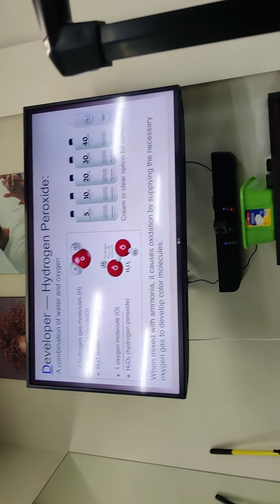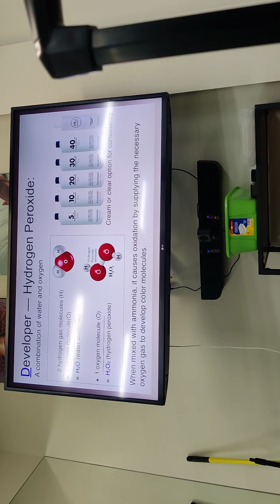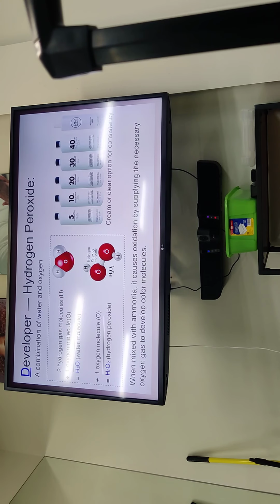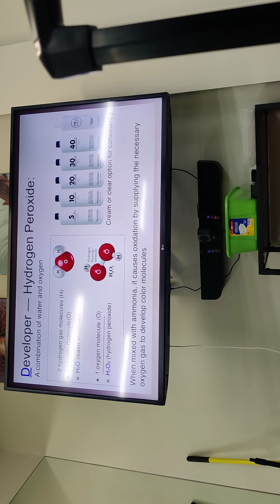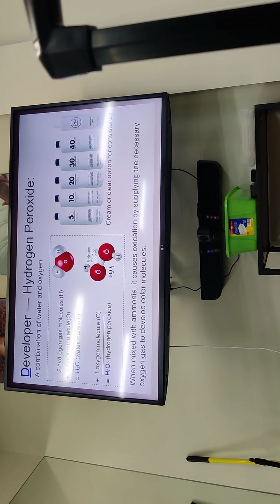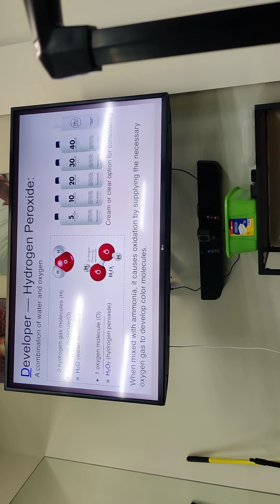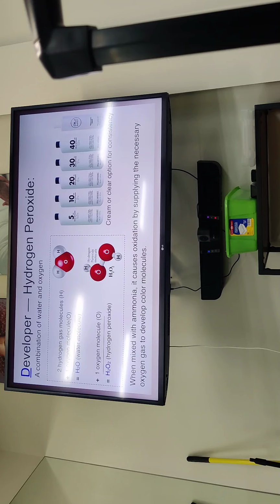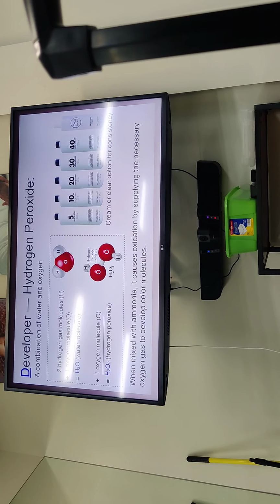lightener and color